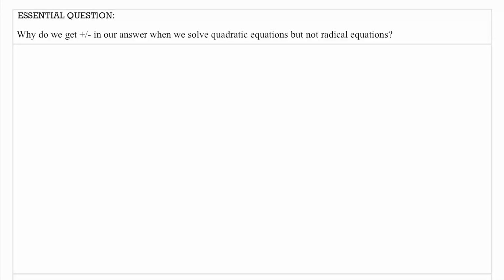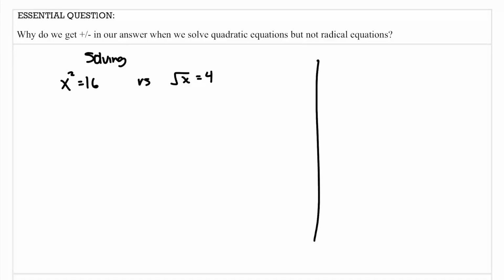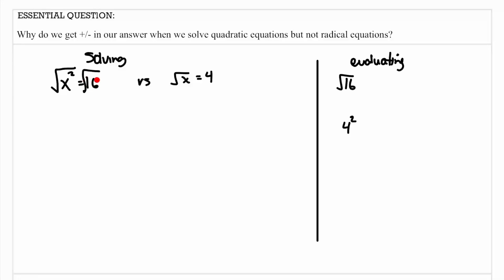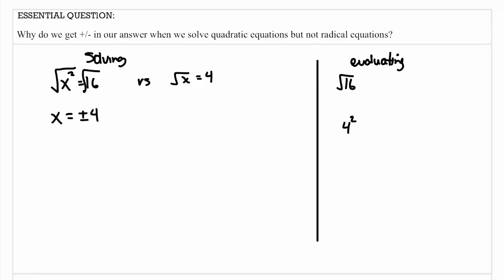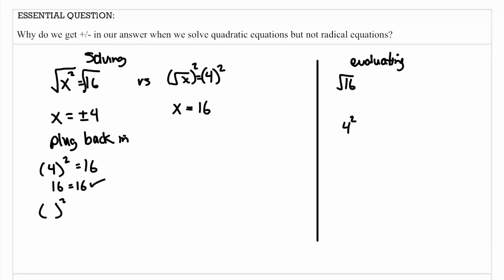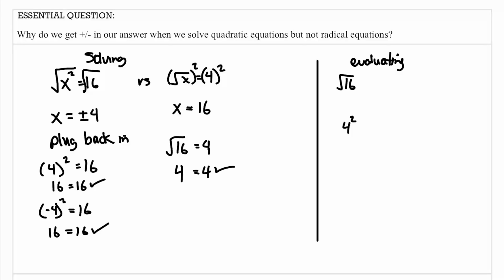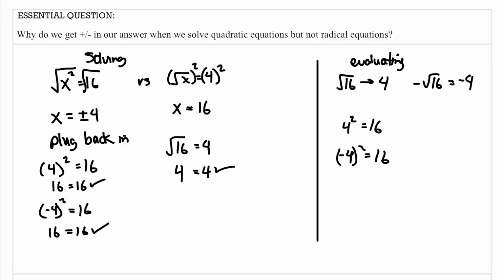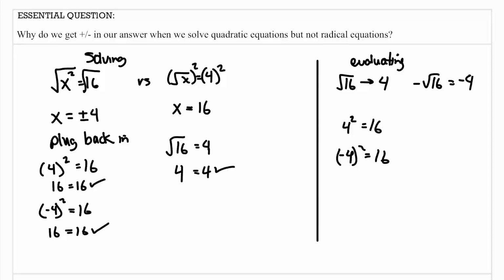Why is there a ± for quadratics?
Why do we write ± when solving quadratic equations, but not when evaluating square roots?

In this lesson, we’ll explore one of the most common misconceptions in algebra and uncover the reasoning behind it. You’ll learn how functions, inverses, and solving equations are connected, and why:

✔️ √25 = 5
✔️ x² = 25 has two solutions
✔️ The square root function only returns one output
✔️ The ± symbol appears when solving equations, not when evaluating square roots

By the end of this lesson, you’ll understand the mathematics behind the rule instead of simply memorizing it.

📚 Topics Covered:

* Function vs. inverse function
* The principal square root
* Why ± appears in algebra